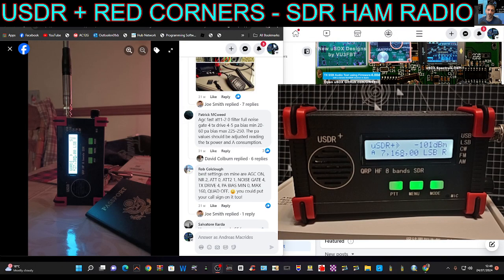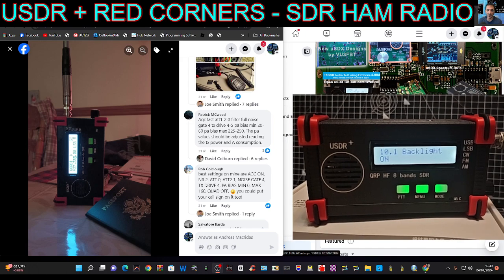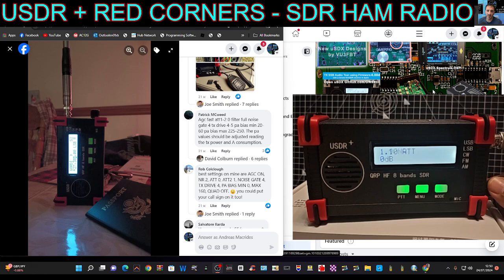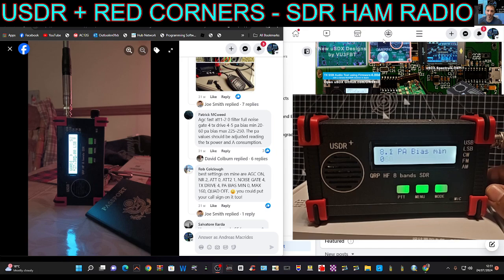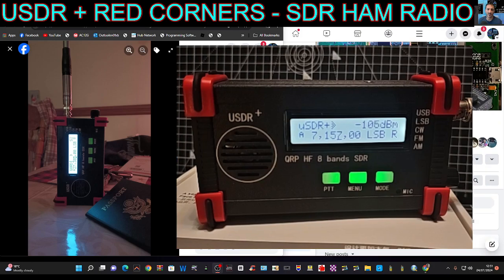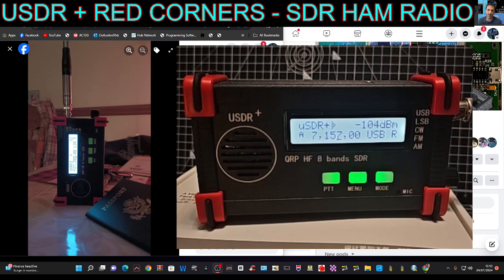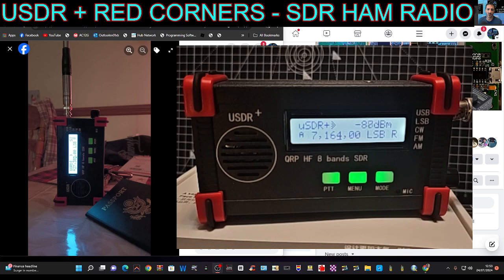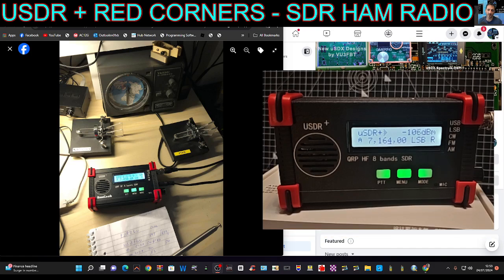USDR - RED CORNERS - Settings , Tips & Links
Aliexpress Purchase